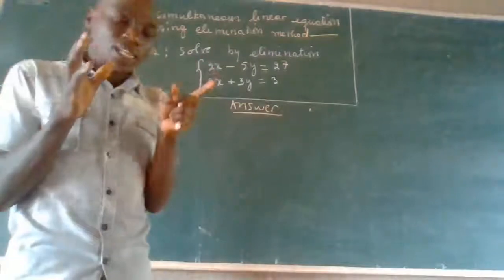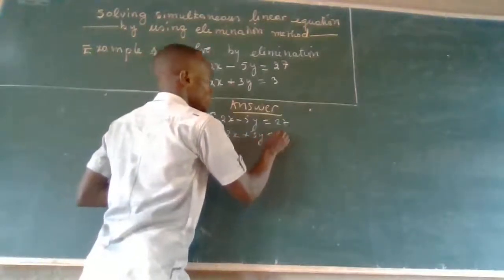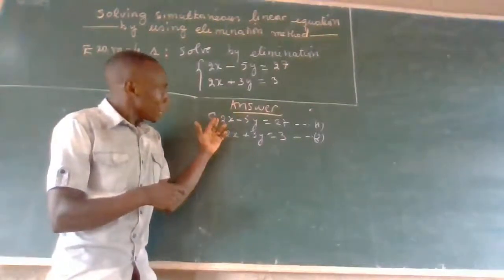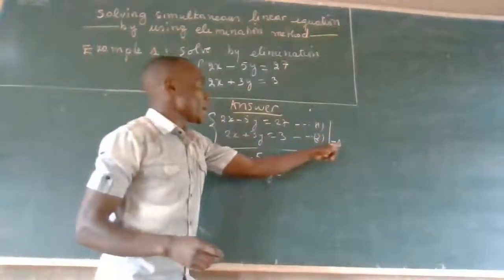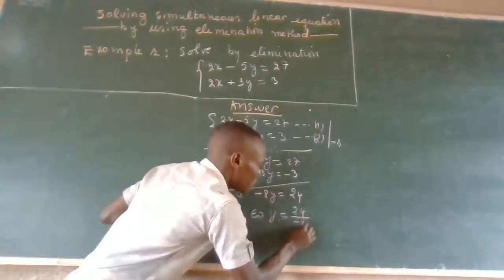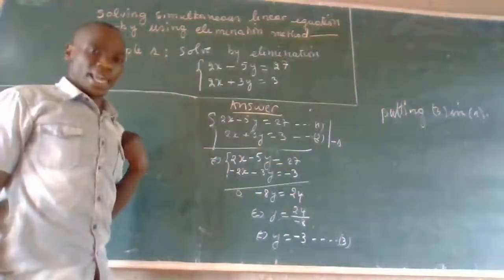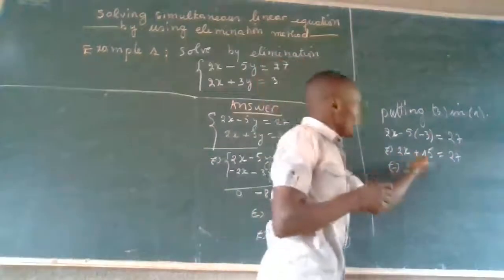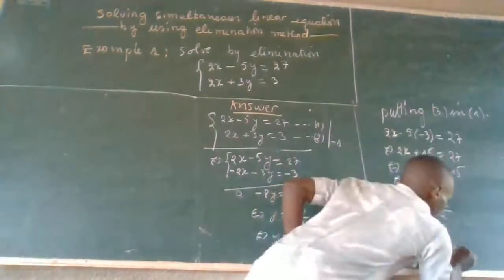Easiest way to solve simultaneous linear equation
solving linear equation by elimination method, step by step.